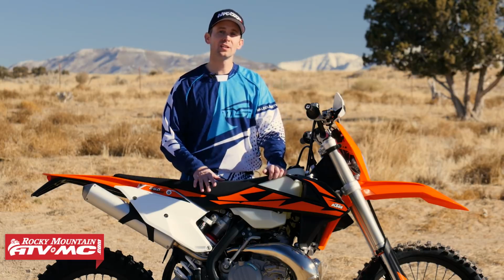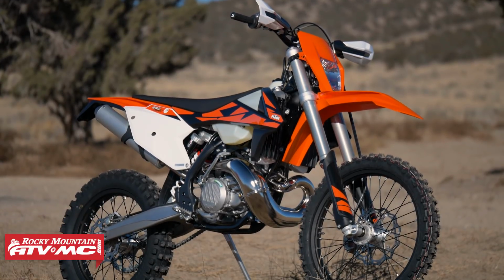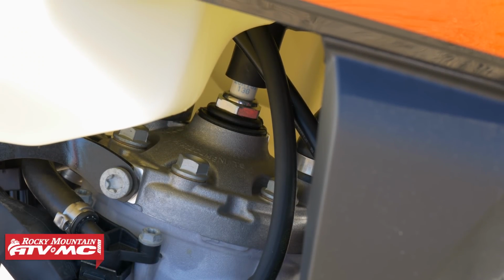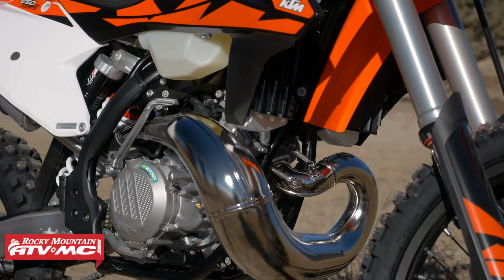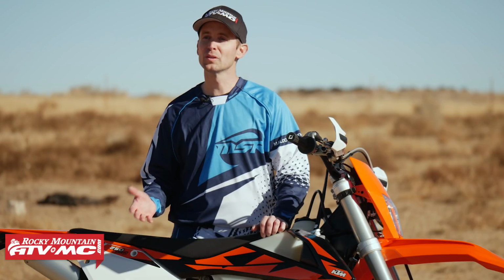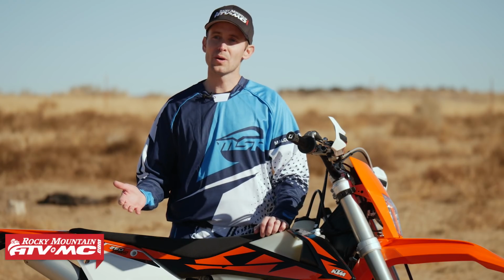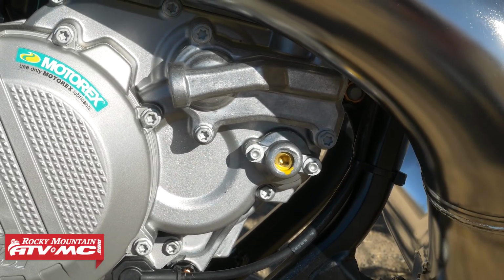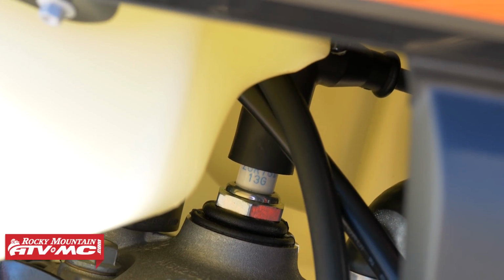2018 KTM 250 XC-W TPI | First Look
We finally got our hands on the NEW KTM 250 XC-W TPI (Transfer Port Injection) Fuel Injected Dirt Bike.  Justin brings our first look at the new motorcycle and shares his first impressions.

Follow Rocky Mountain ATV/MC On Social Media!